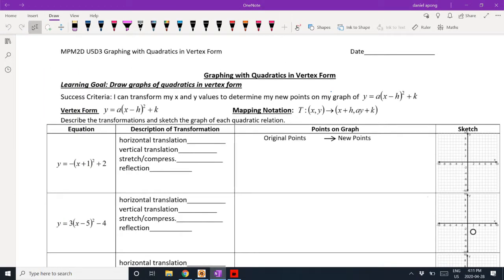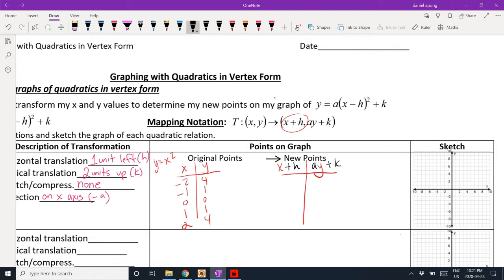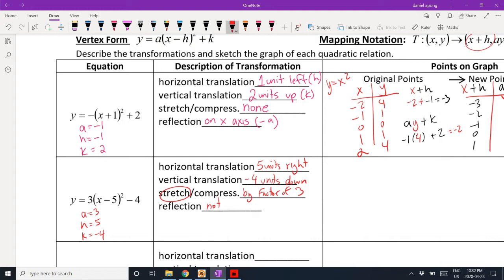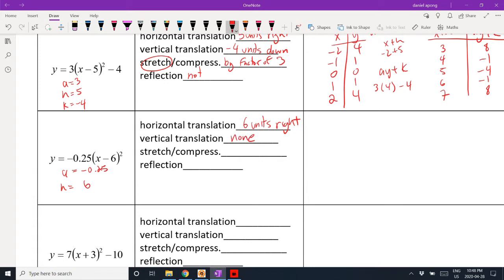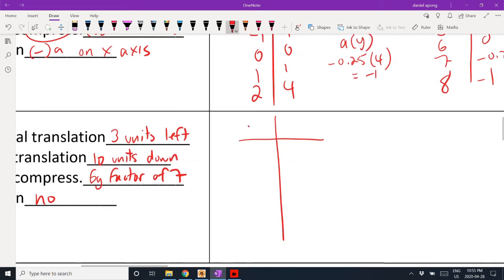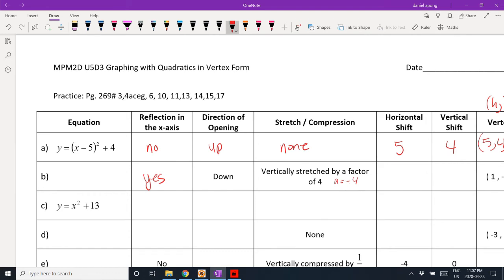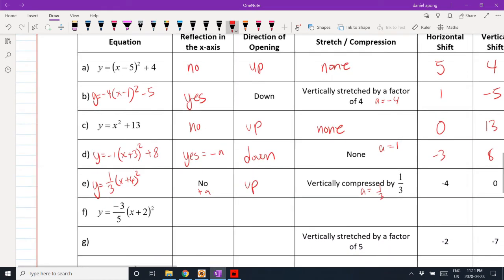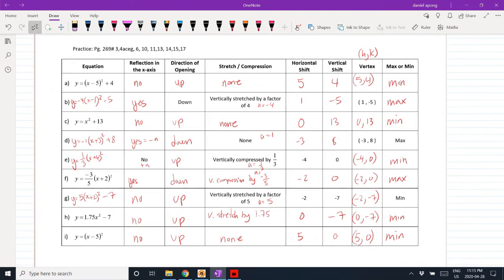mpm2d u5d3 Graphing Quadratic Equations in Vertex Form